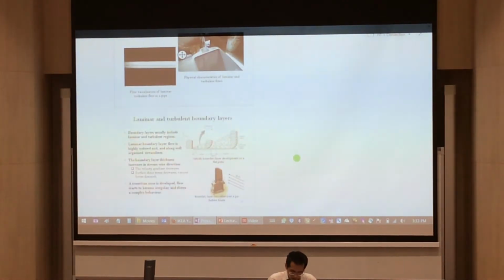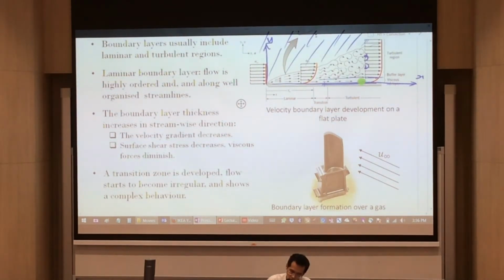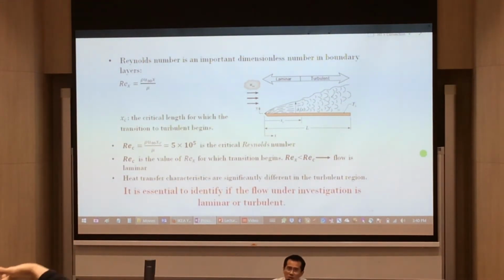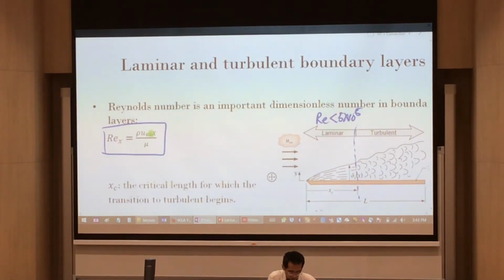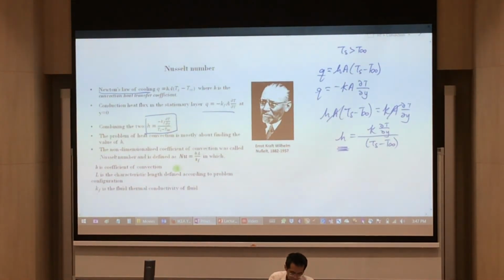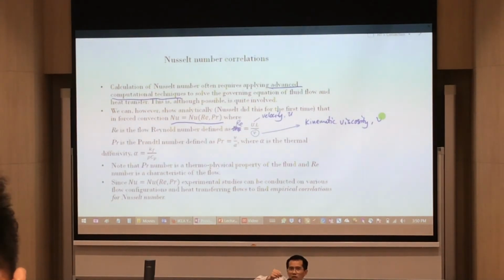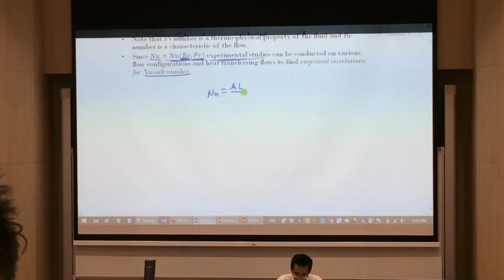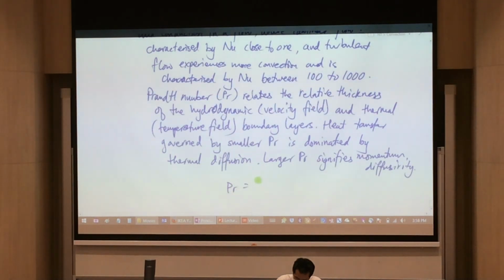5 February 2015 - Principles of Convection